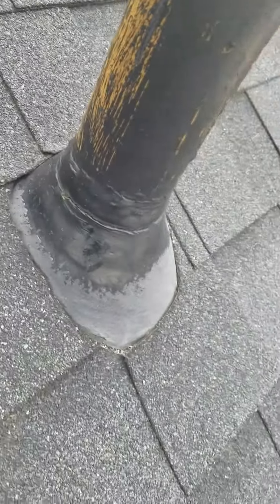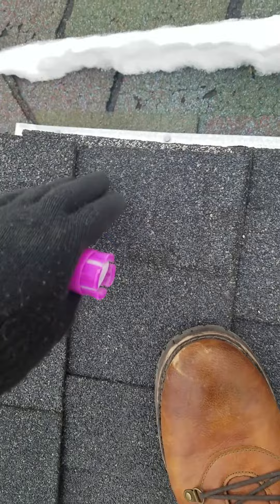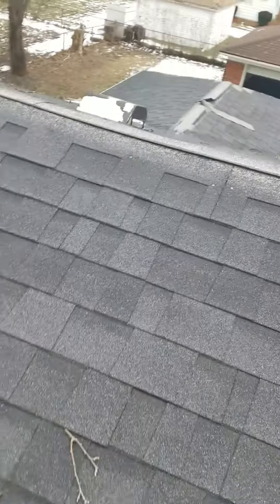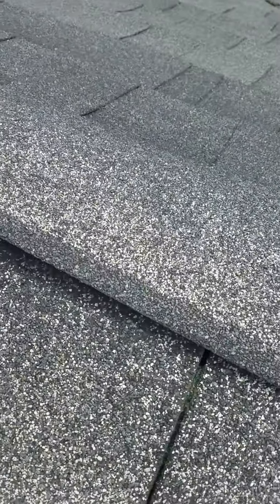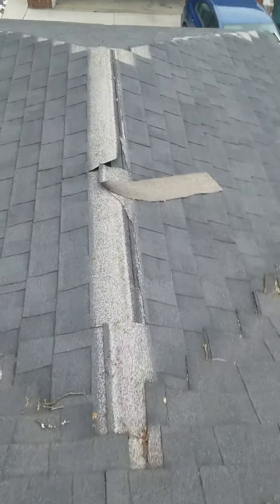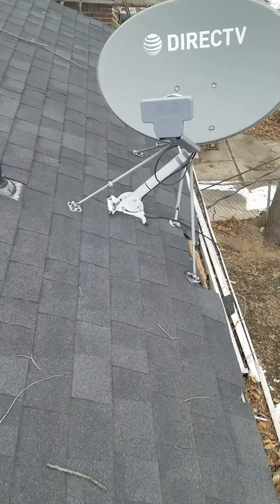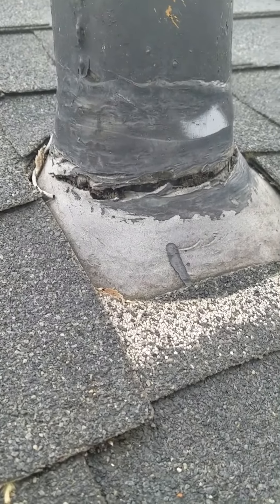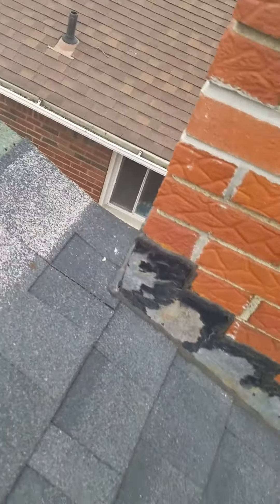Buying a home without a inspection.